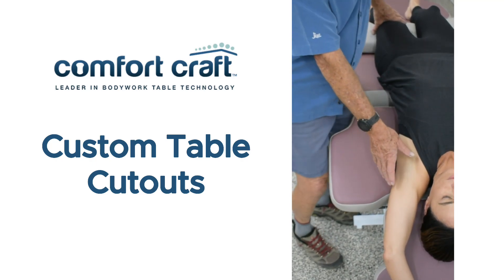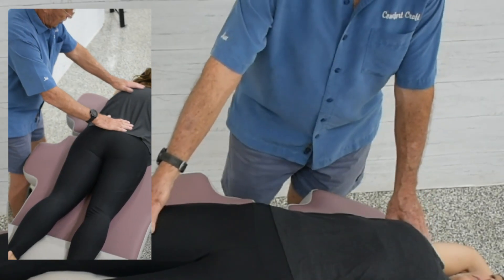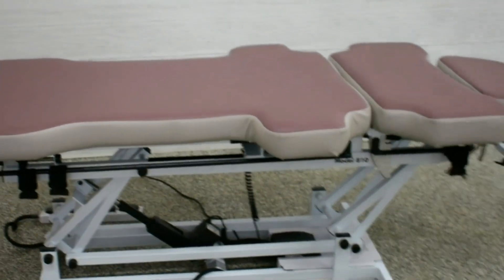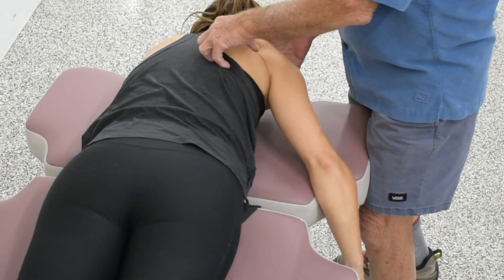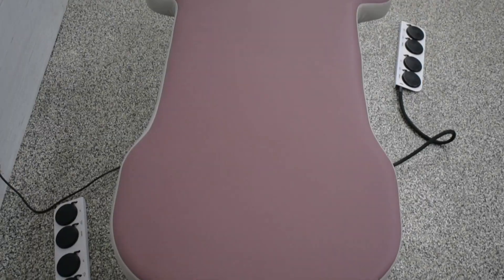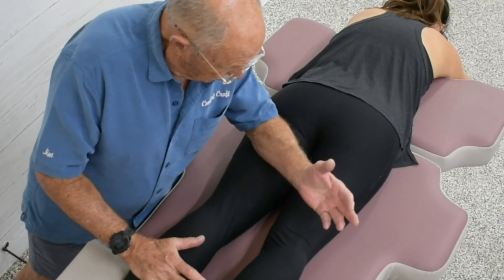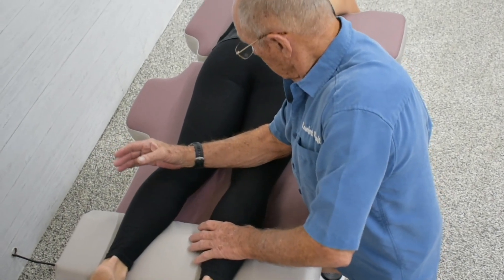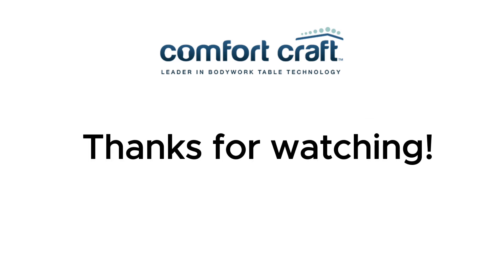Comfort Craft Electric Bodywork Tables - Custom Cutouts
🌟 Elevate Your Practice with Comfort Craft Tables! 🌟
Your bodywork table is crucial. Our ergonomic tables reduce strain, bringing you closer to your clients for enhanced sessions. 🙌

✨ Customized just for you:
• Tailored to your bodywork style
• Perfect fit for your space
• Ideal for your height and client needs

🎨 Fully customizable:
• Choose your dimensions
• Select cutout shapes
• Pick your favorite colors

📏 We even send you a personalized plot!

Say goodbye to back pain and hello to decades of comfort! Ready to upgrade? Let's talk tables!